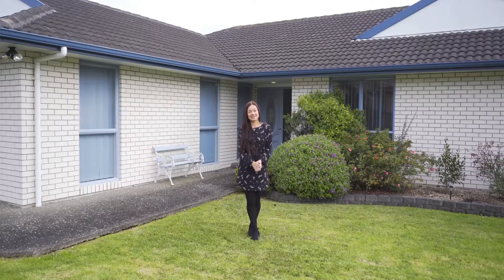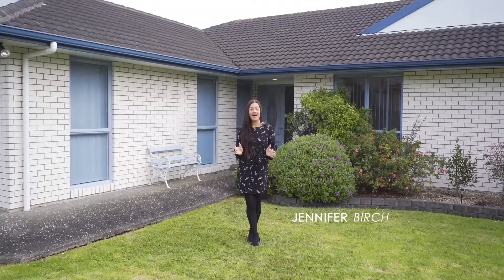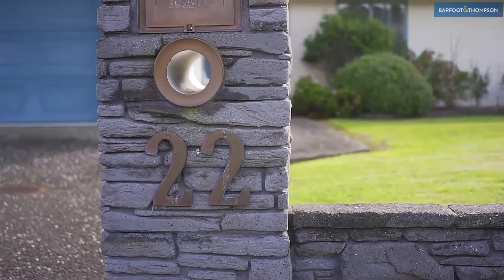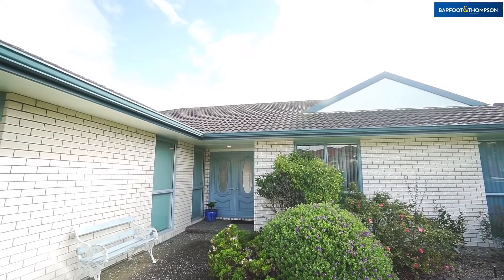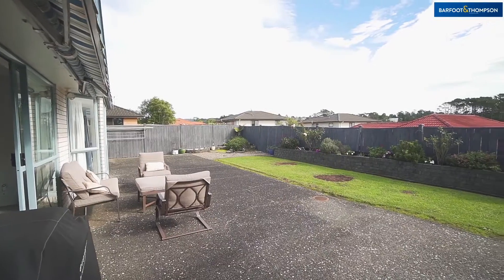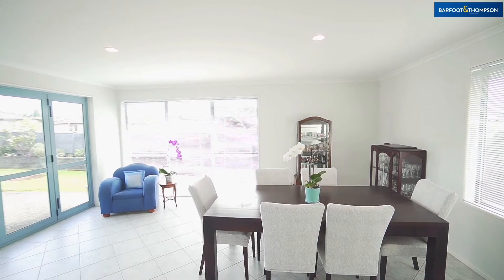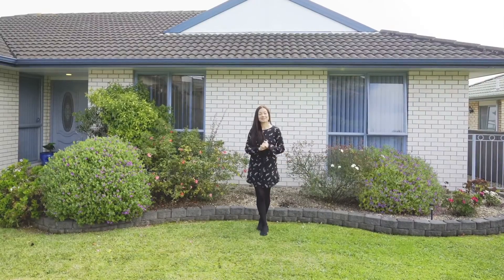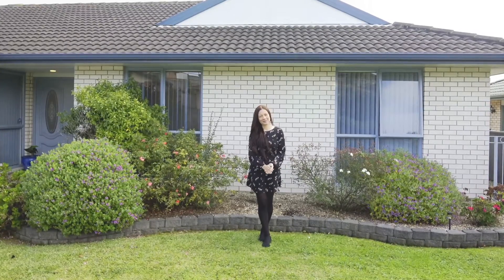SOLD - 22 Chesterton Terrace, Henderson - Jennifer Birch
BEAUTIFUL BRICK HOME WITH STUNNING VIEWS

Beautiful brick and tile family home located in a desirable part of Henderson surrounded by similar style quality homes in a lovely neighbourhood. The property sits on a generous flat, freehold ...

Property Marketed by: Jennifer Birch, Swanson